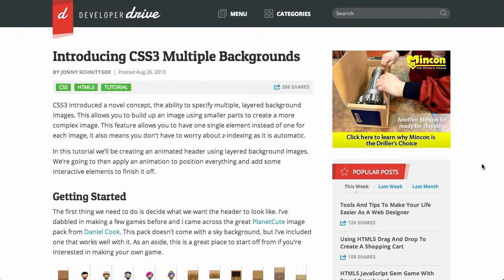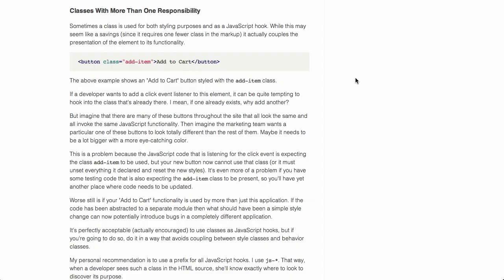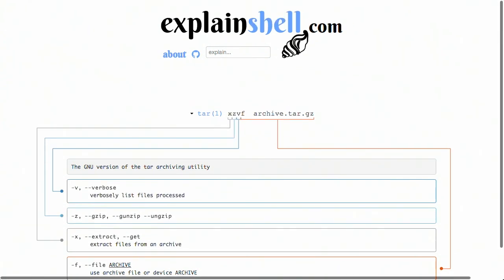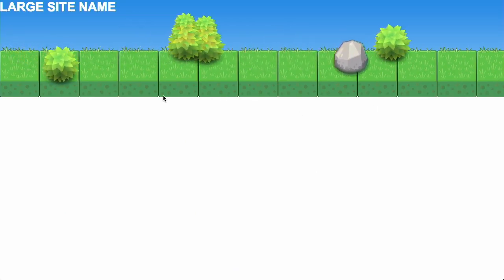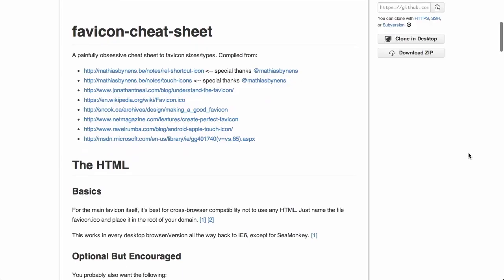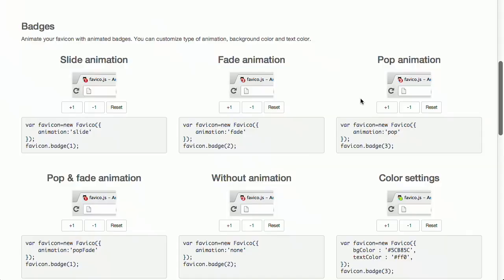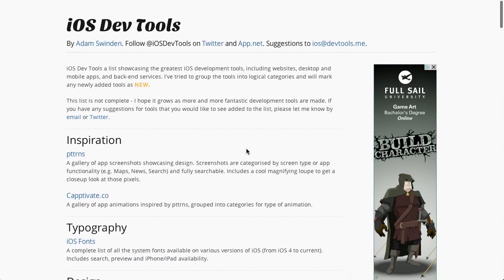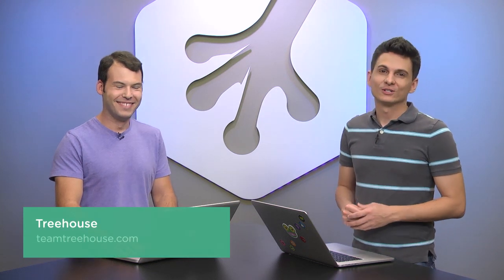CSS3 Multiple Backgrounds | Ember.js | Favicons | The Treehouse Show Episode 57